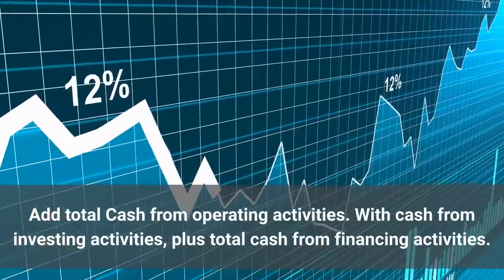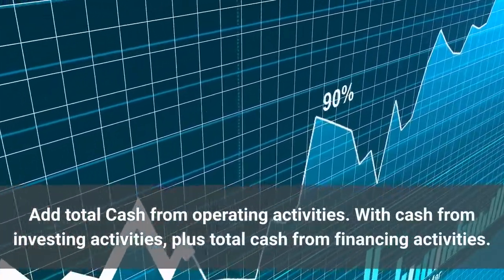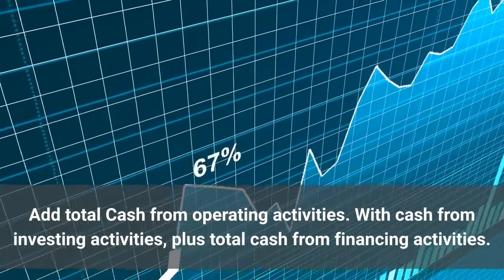WARREN BUFFETT'S INTERPRETATION OF FINANCIAL REPORTS.#51. The Cash-flow Statement.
WARREN BUFFETT'S INTERPRETATION OF FINANCIAL REPORTS.

#51. The Cash-flow Statement. "Looking for the cash"

We have the choice of 2 methods. Accrual or Cash.

A Cash method the Sales are booked when the Cash comes in.

Most companies use the Accrual method.
Because most business extend credit to the buyers.
Sales are booked when the goods go out. Even if the buyer takes years to pay.

The Cash-Flow statement show us , if the company is bringing more cash in than is going out.

A company can be profitable with lots of sales on credit. With not a lot of cash coming in.

More cash coming in than going out = Positive cash-flow.
More cash going out than coming in = Negative cash-flow.

The Cash-flow statement has 3  sections.
#1. Cash from operating activities.
#2. Cash flow from Investing operations. Includes Capital Expenditure, which is always negative.
#3. Cash-flow from financing activities. Includes dividends and buying and selling company stock.

Add total Cash from operating with investing activities plus total cash from Investing activities.
We get the net change in Cash.

Another business tip from Learn Accounting Fast.

Next. See what could make us our next Billion.

Don't let your lack of knowledge hold You back

Increase your Financial intelligence, Learn and speak with confidence around Accounting, Money and Business.

LearnAccountingFast
“ Street Smart Business Skills Fast”

Translated titles:
INTERPRETACIÓN DE LOS INFORMES FINANCIEROS DE WARREN BUFFETT. # 51. El estado de flujo de efectivo.

INTERPRÉTATION DES RAPPORTS FINANCIERS PAR WARREN BUFFETT # 51. L'état des flux de trésorerie.

वित्तीय सन्दर्भों का व्यापक निर्माण।

تفسير وارن بافيت للتقارير المالية # 51. بيان التدفق النق

沃伦·布菲特对财务报告的解释。＃51。现金流量表。

INTERPRETASYON NG WARREN BUFFETT NG MGA REPORTS NA PANG-FINANCIAL. # 51. Ang Pahayag ng daloy ng Cas

WARREN BUFFETTIN TULKINTA TALOUSRAPORTTEJA. # 51. Kassavirtalaskelma.

WARREN BUFFETT ATAS INTERPRETASI LAPORAN KEUANGAN # 51. Laporan Arus Kas.

ウォーレン・バフェットによる財務報告の解釈＃51。キャッシュフロー計

TAFSIRAN WARREN BUFFETT LAPORAN KEWANGAN # 51. Penyata Aliran Tunai.